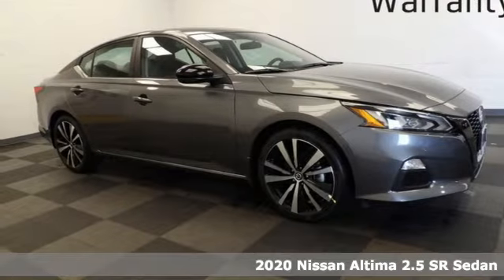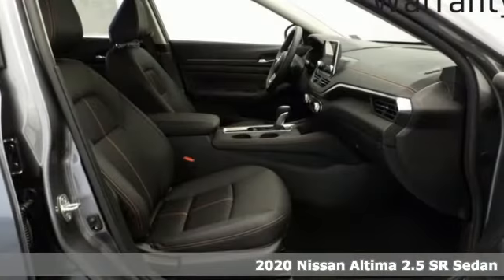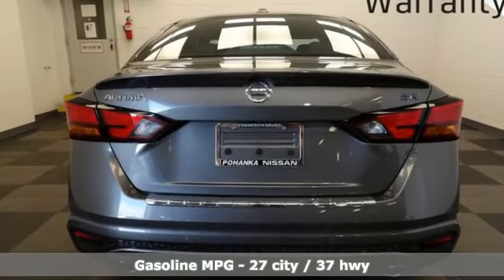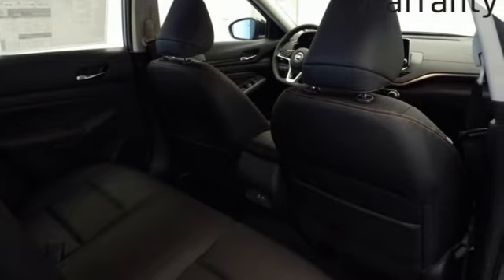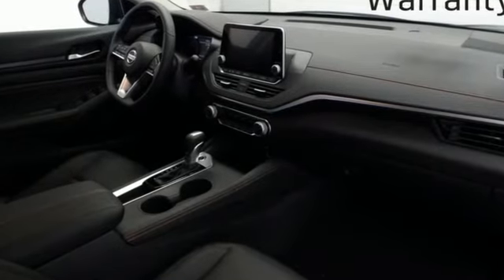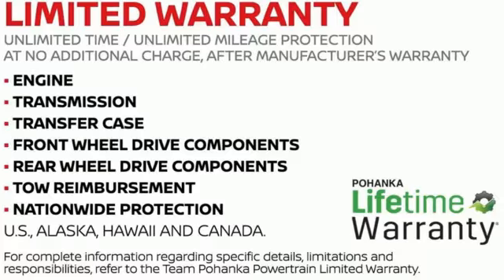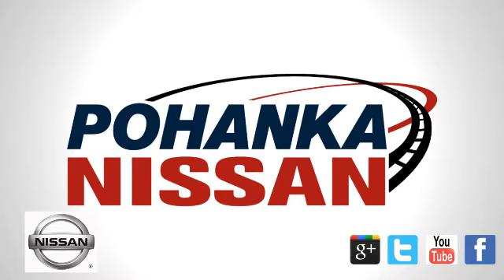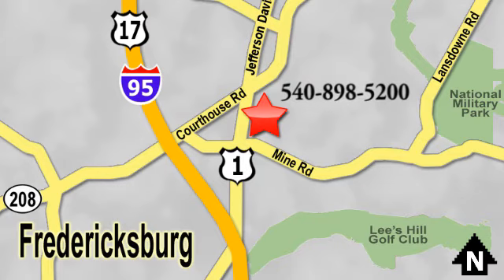New 2020 Nissan Altima Richmond VA Fredericksburg, VA NLC275869 - SOLD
Year: 2020
Make: Nissan
Model: Altima
Trim: 2.5 SR
Engine: 2.5L 4-Cylinder DOHC 16V
Transmission: CVT with Xtronic
Color: Gray
Interior: Sport
Stock #: NLC275869
VIN: 1N4BL4CV5LC275869
Gun Metallic 2020 Nissan Altima 2.5 SR FWD CVT with Xtronic 2.5L 4-Cylinder DOHC 16VbrbrHOME OF THE LIFETIME WARRANTY. 27/37 City/Highway MPGbrbrbrWe make every effort to provide accurate information, please verify options and price before purchase, Pohanka is not responsible for errors or omissions. All vehicles subject to prior sale. Quoted price available on in-stock units only. All prices are exclusive internet prices only. Financing is subject to approved credit through designated lender. Price plus tax, tags, dealer processing fee of $899 and freight of $810 - $1100. All customers will qualify for all manufacturer rebates and incentives included in the price, some require financing through the manufacturer. Some manufacturer rebates are not compatible with special manufacturer finance offers. Manufacturer Rebates and incentives are valid during the time period set by the manufacturer and are subject to change without notice. Additional manufacturer rebates and incentives may apply to those who qualify and may lower the sales price. 2 or more available at this price. Price Includes:$2250 - Nissan Customer Cash - National. Exp. 09/08/2020

Address:
5200 Jefferson Davis Hwy